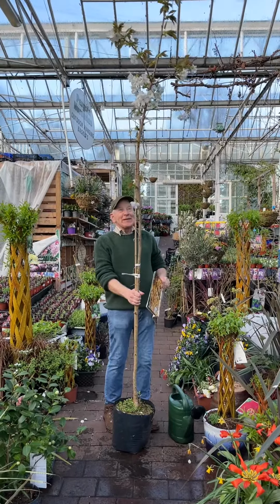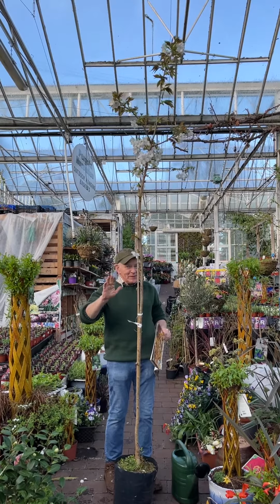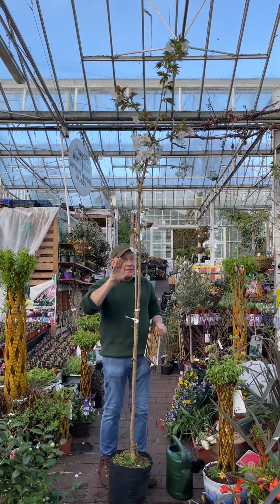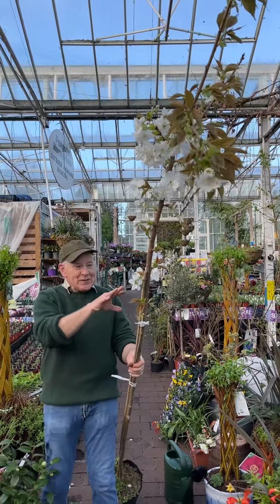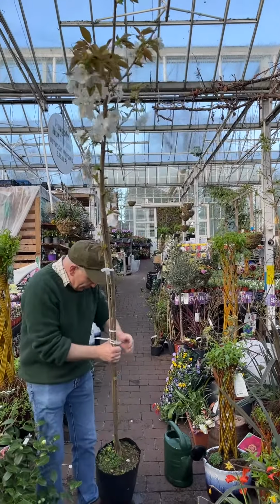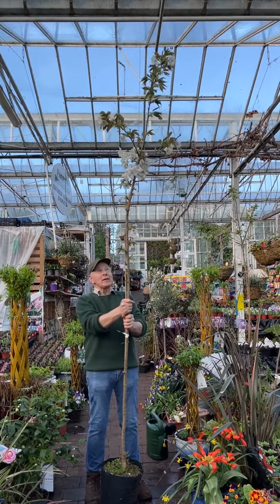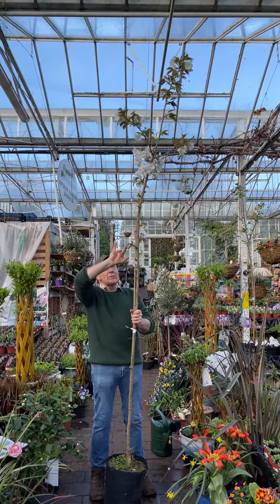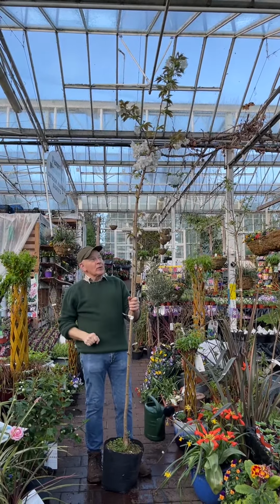Great White Cherry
GREAT WHITE CHERRY ..enormous white flowers ,bronze fresh foliage in spring and yellow /red leaves in autumn.
Planting time is from now .
Open Tuesday to Saturday 10.30-6
Open Sundays 2-6